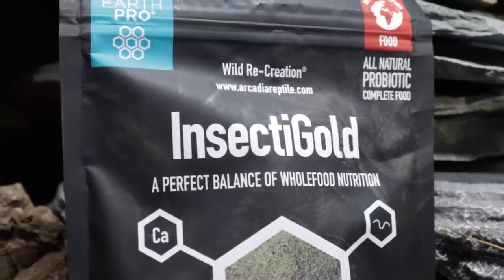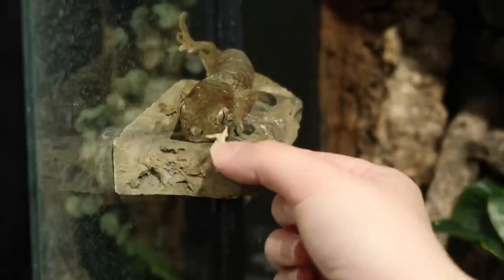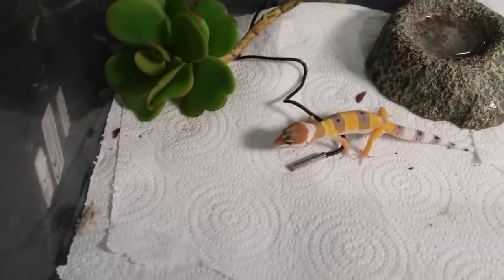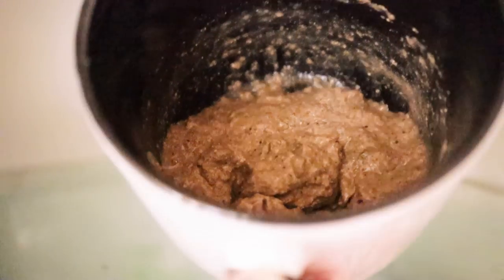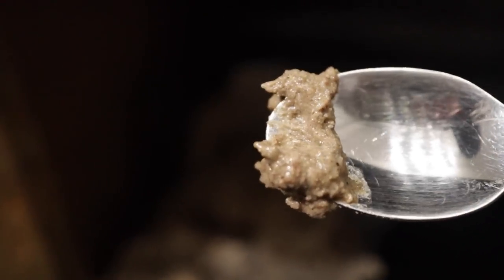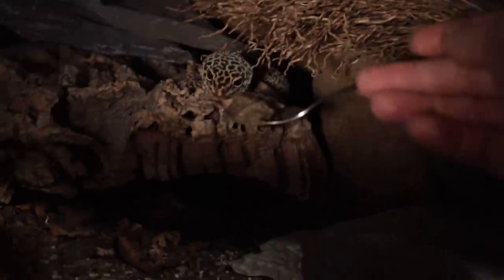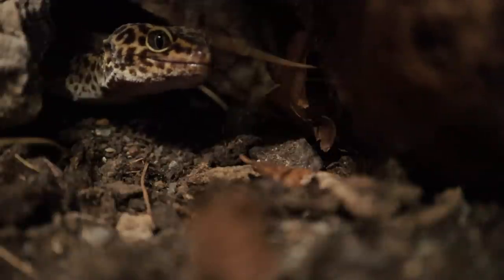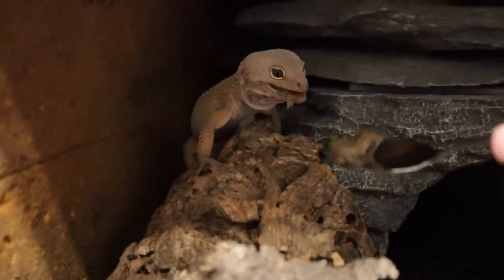Will They Eat It?! Geckos Try InsectiGold Gel Diet!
Should leopard geckos eat a gel diet? Will this replace feeder insects? Will they even eat EarthPro Insecti Gold? In today's video, I will answer all these questions along with my leopard geckos, crested gecko and chahoua! InsectiGold is designed for a range of reptiles including bearded dragons, chameleons, monitor lizards and some geckos.